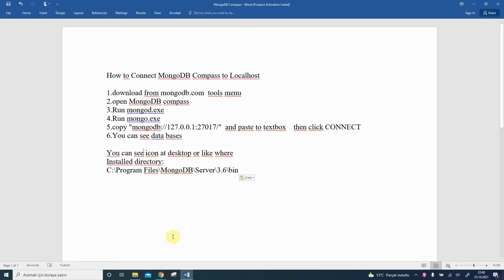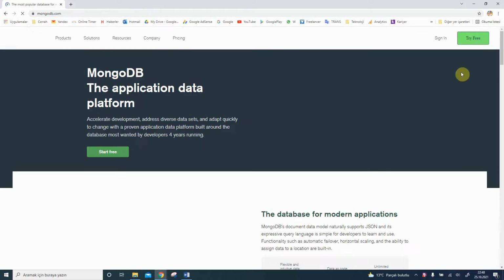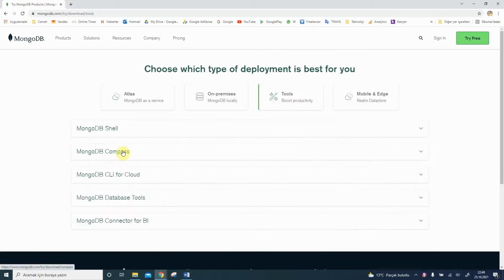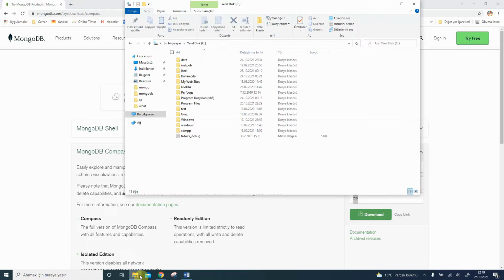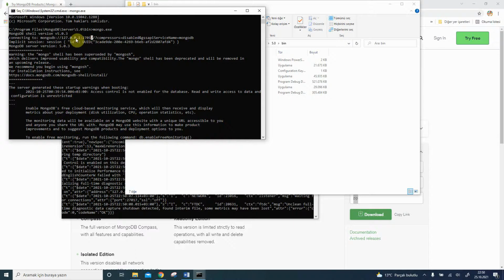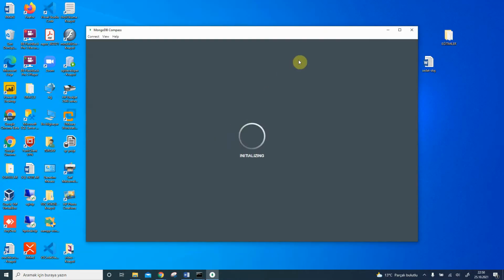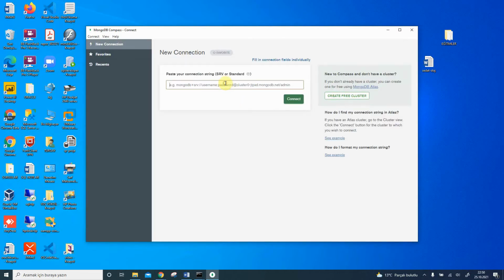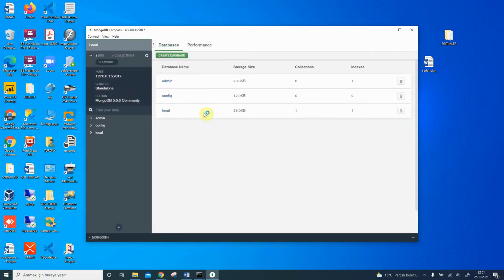Install MongoDB Compass to Localhost Windws 10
You can see full video.
Here are steps of installation and connection to mongodb compass
2.open MongoDB compass
3.Run mongod.exe
4.Run mongo.exe
5.copy "mongodb://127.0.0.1:27017/"  and paste to textbox    then click CONNECT
6.You can see data bases

You can see icon at desktop or like where
Installed directory:
C:\Program Files\MongoDB\Server\3.6\bin